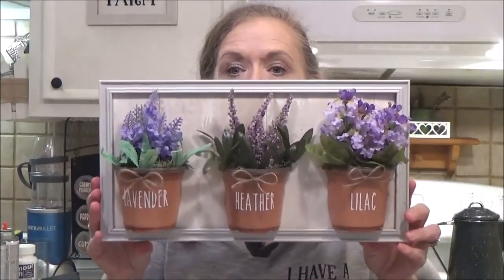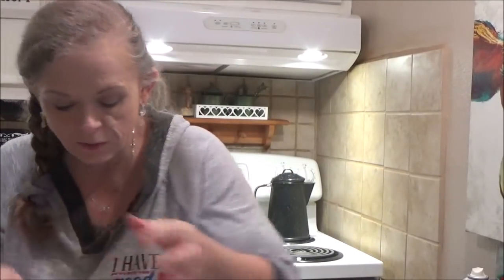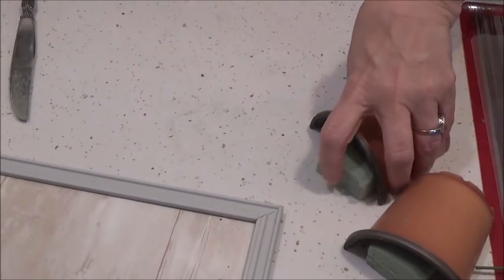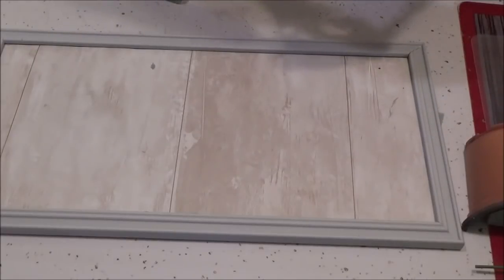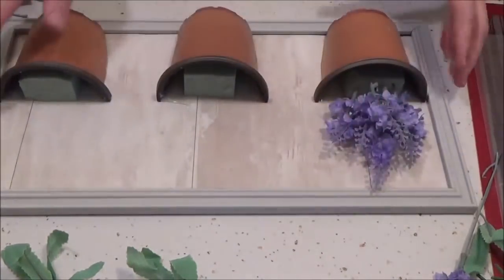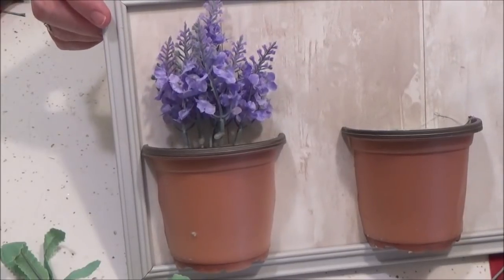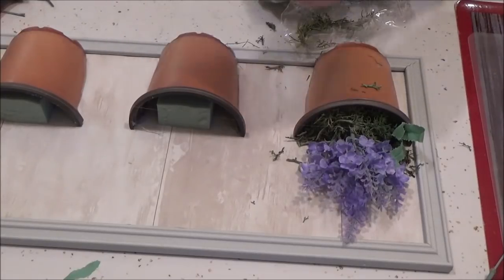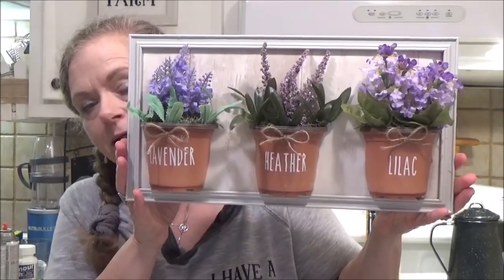Dollar Tree DIY Farmhouse Flower Pot Wall Hanging Decor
Cute farmhouse wall art using Dollar Tree items. I also use my Cricut to cut Rae Dunn inspired labels for the flower pots.